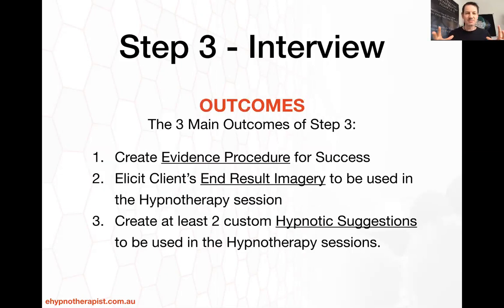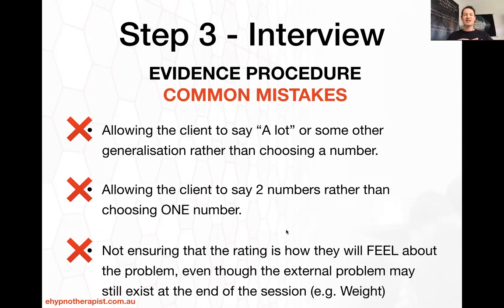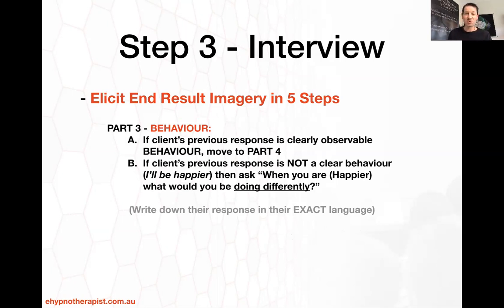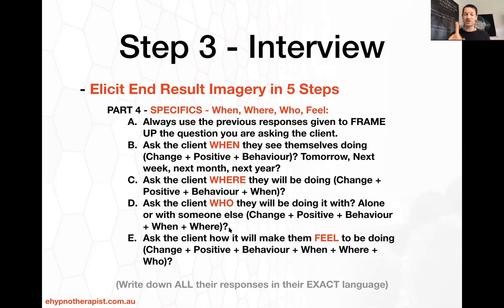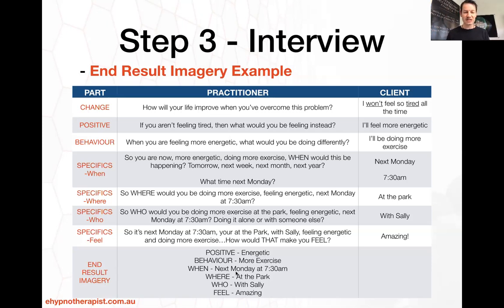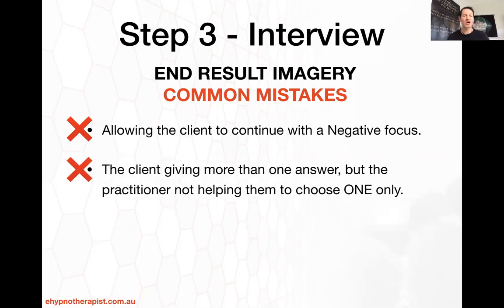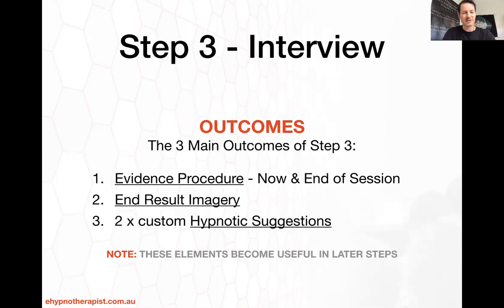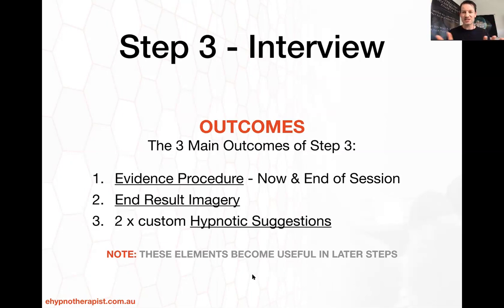E-Hypnotherapy Certification - 3.3 Step 3 - The Interview